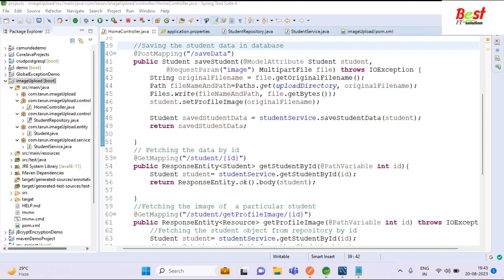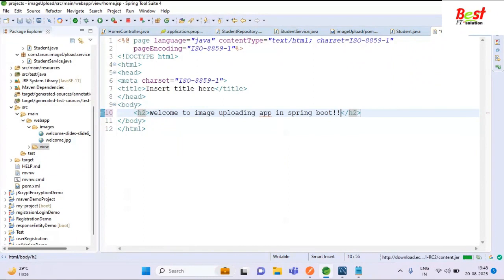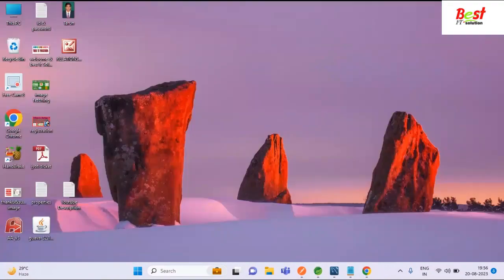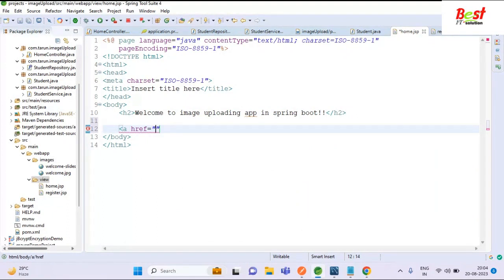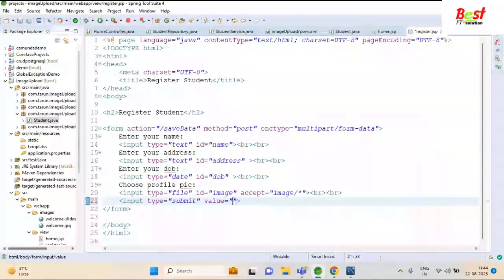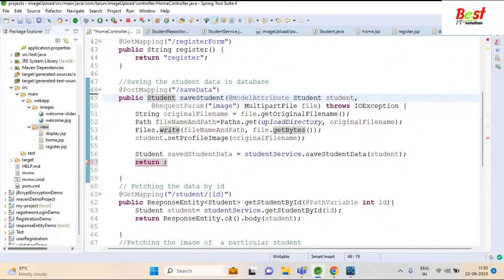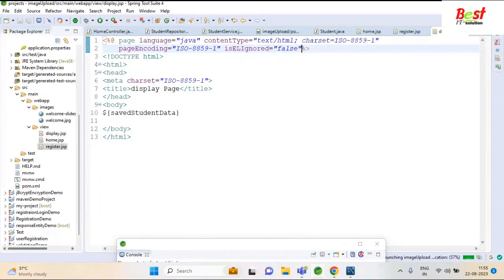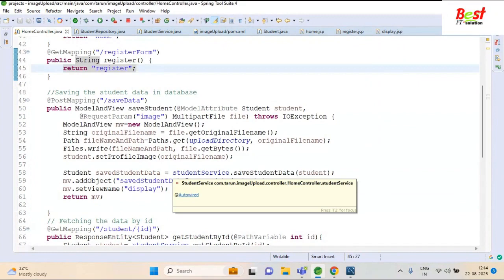Image Uploading to database From UI (JSP page) in spring boot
This video shows how we can upload image or profile picture in our class path folder as well as how to store image in database from JSP page.

Tarun Chakrabarty.
Bhubaneswar